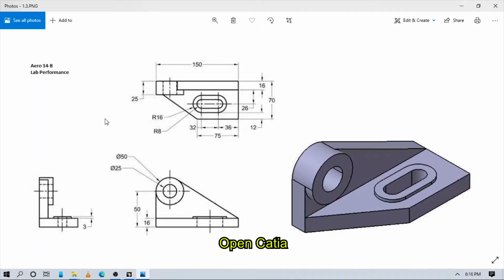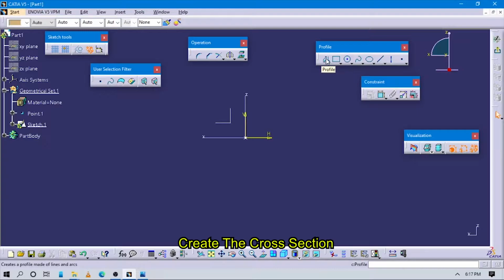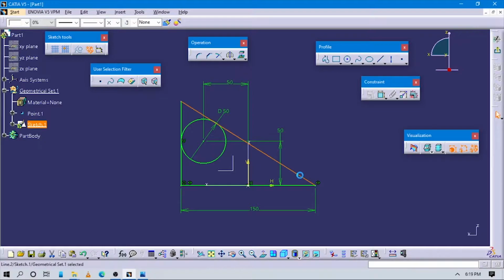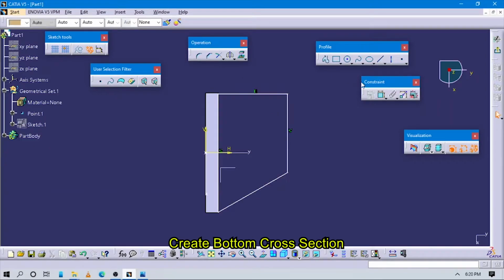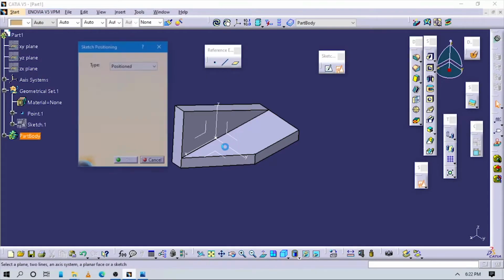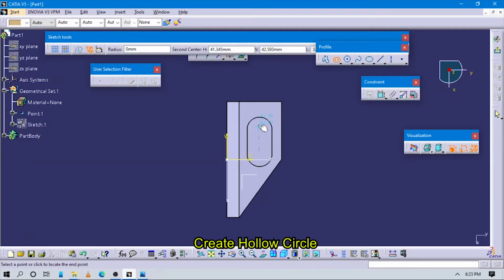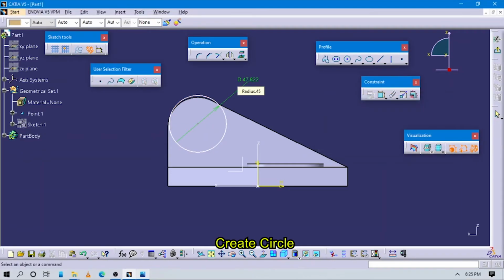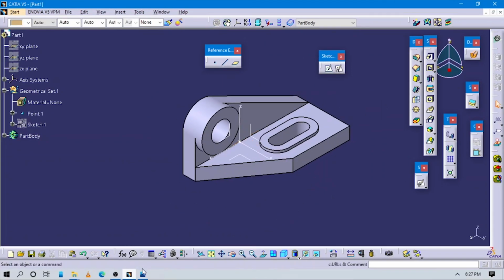✅💯✅ Catia Tutorial # 3 : Drawing Basic Sketches